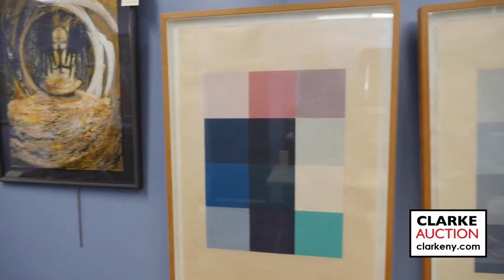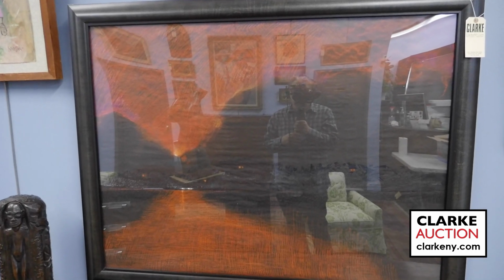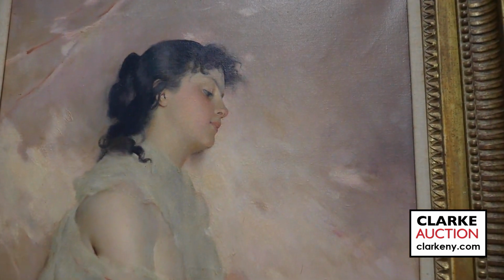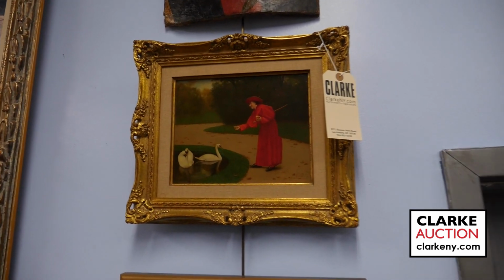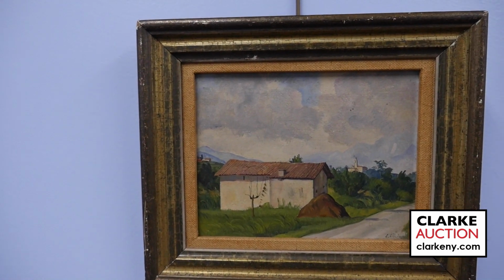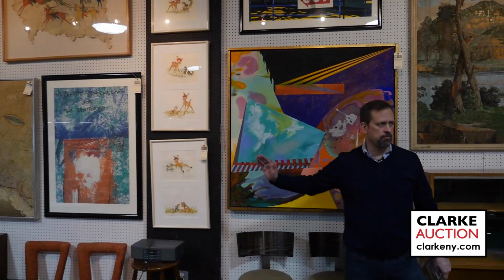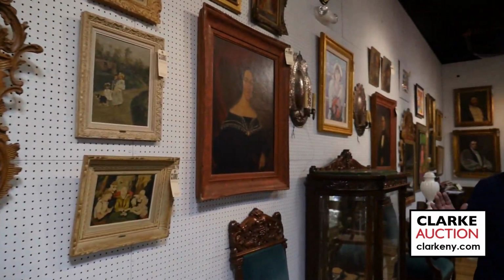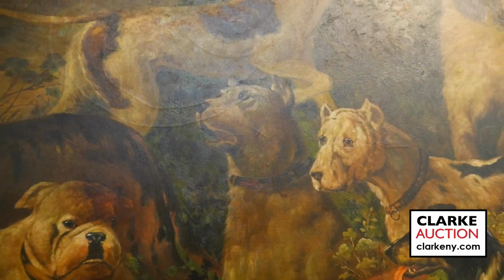Clarke Auction Fine Arts Preview 2/09/25 February Estates Auction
Watch Fine Arts highlights of our upcoming February 9 Auction Event!  All items may be viewed in person in our Gallery located at 2372 Boston Post Road, Larchmont NY. Preview days are Thursday - Saturday 6-8 February from 12pm to 6pm.  Our Auction starts 9 February at 10AM.

We are located just outside of New York City in Larchmont, New York. Happy bidding!